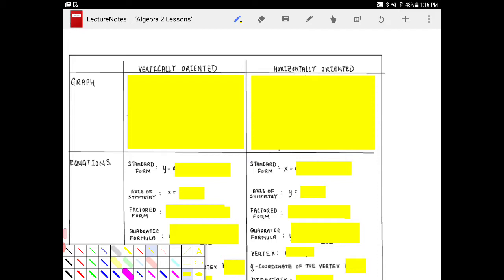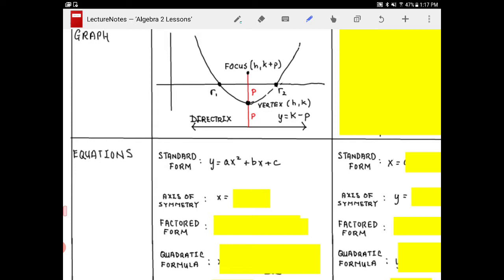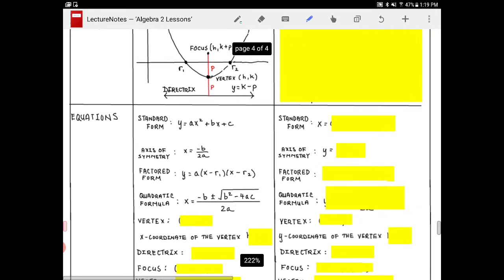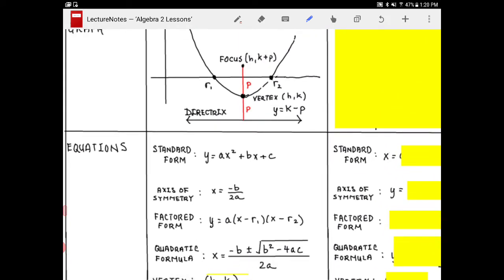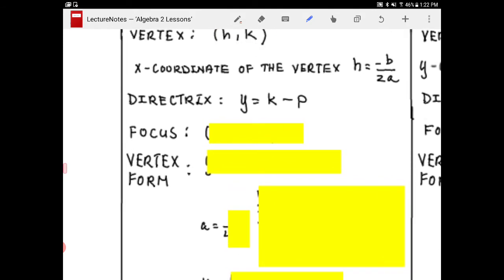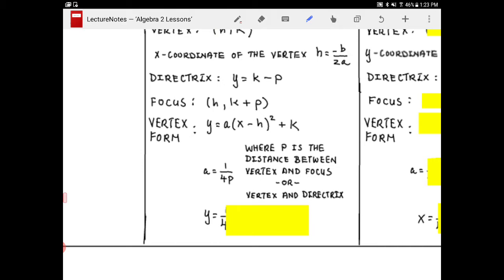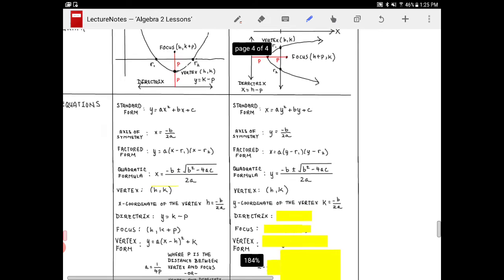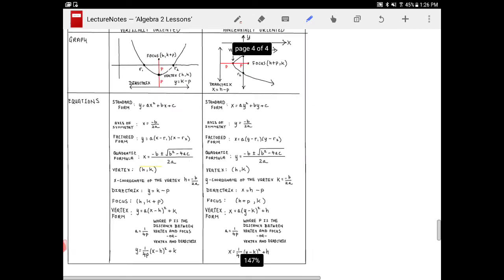Algebra 2 U2A03 Part3 summarizing all formulas related to quadratic equations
Summarizing all formulas related to quadratic equations